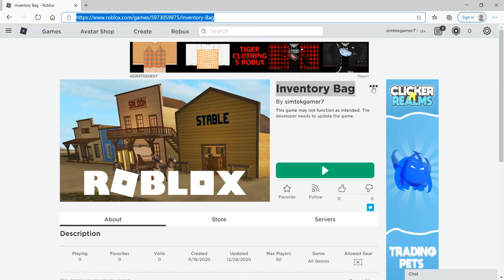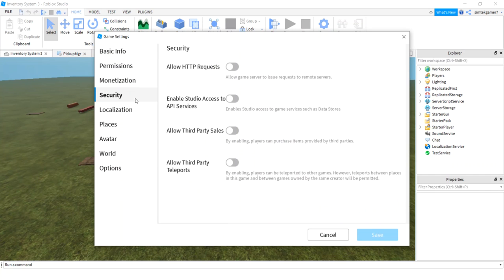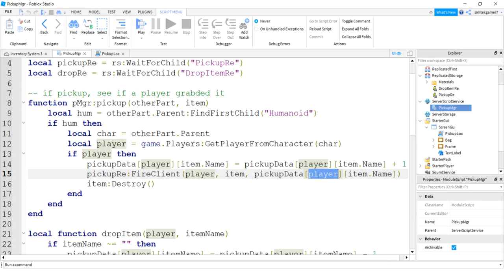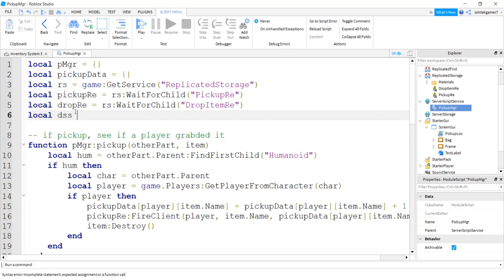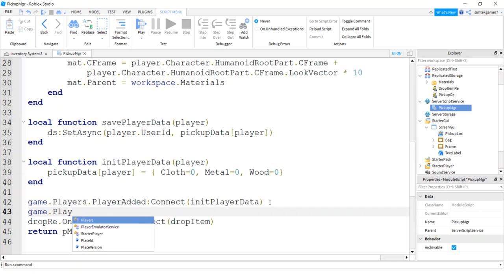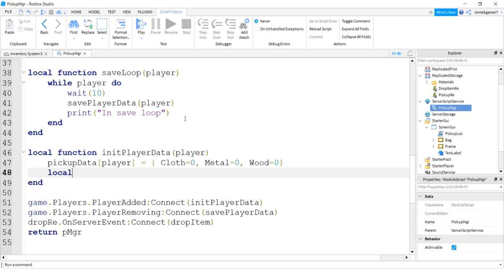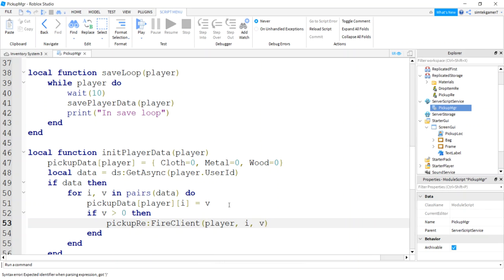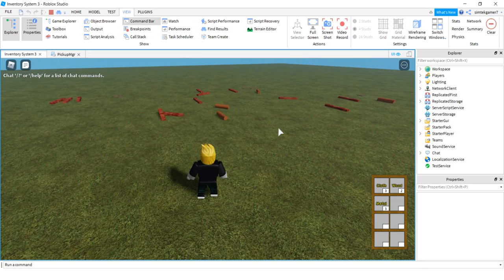How to Save Your Inventory in Roblox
In this Roblox development video, I show you how to save the items in your inventory bag between games.  To do this project you can copy my Inventory Bag project